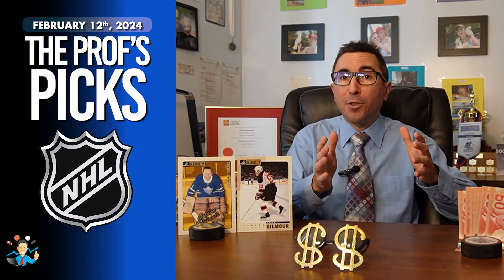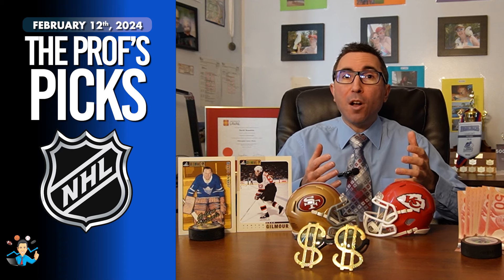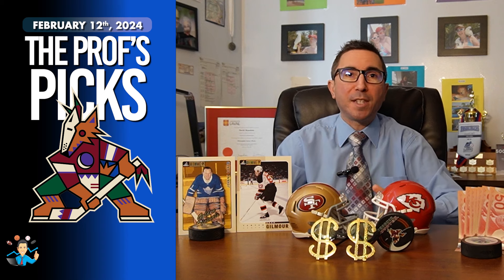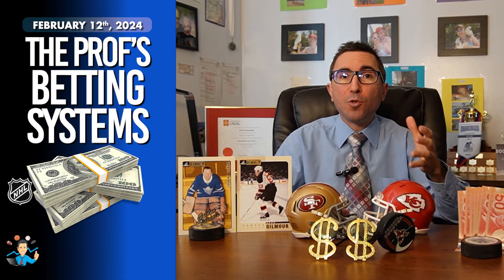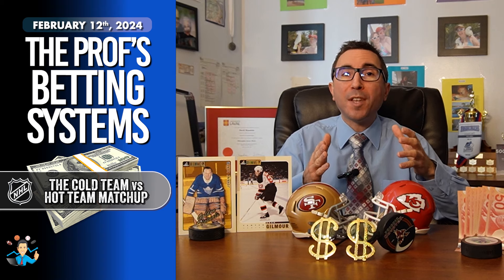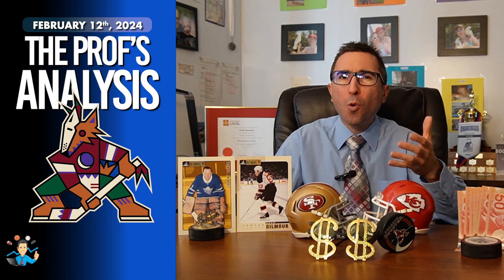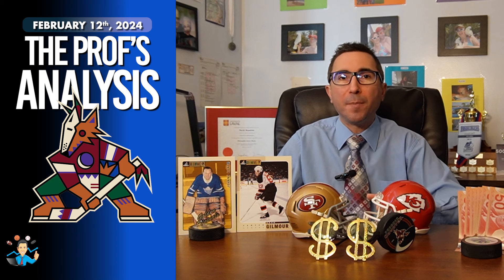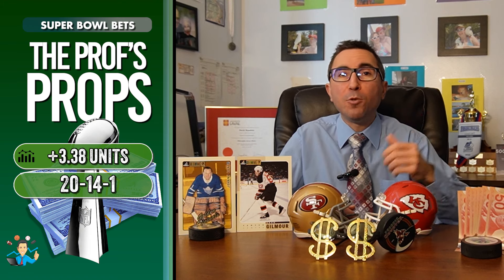NHL DAILY PICKS: THE COLD VS HOT TEAM MATCHUP (40.9% ROI) (February 12th)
NHL free pick of the day by PhD in Statistics and sports betting expert! This video unveils Professor MJ's top NHL hockey predictions for February 12th 2024. It concerns the Arizona Coyotes vs Philadelphia Flyers game.

The predictions are either based on:
a) Winning Betting Systems
b) Mathematical Models

Professor MJ has developed 10 specific winning NHL betting systems based on data on 10+ full seasons. Those betting strategies have proven to be profitable and they fit Professor MJ's contrarian approach to sports betting.

to access all NHL hockey picks by Professor MJ.